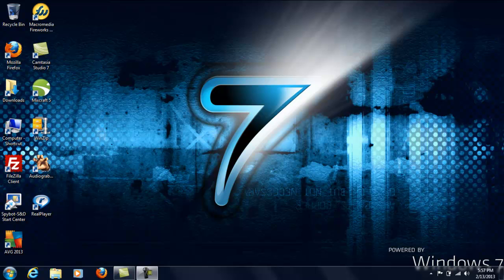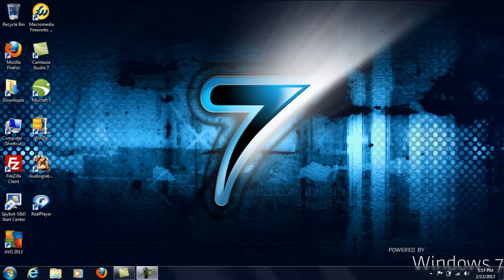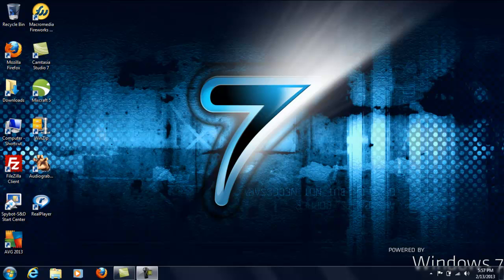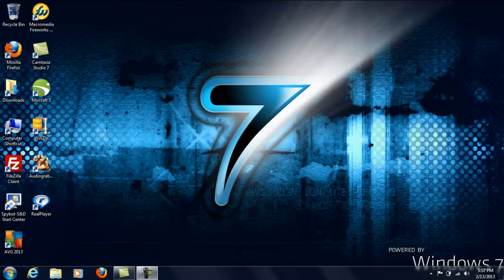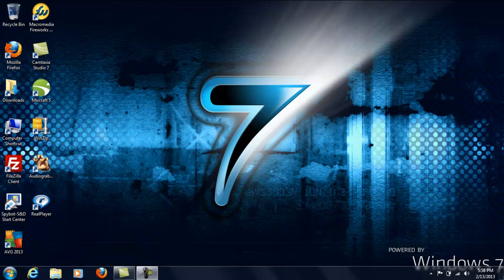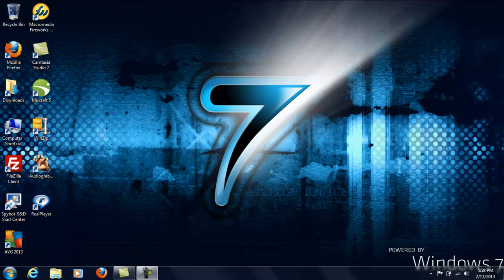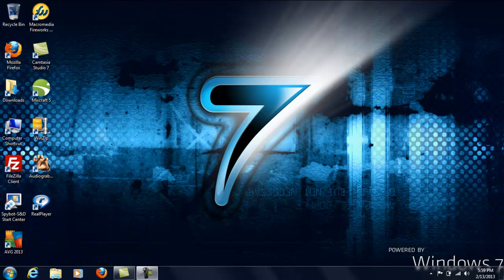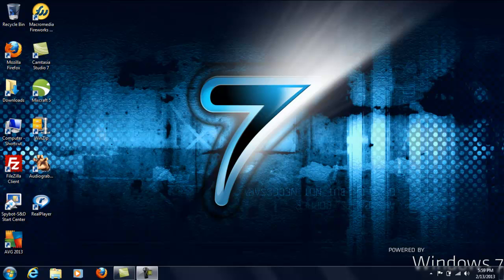Should You Upgrade From Vista To Windows 7? Is Windows 7 Better Than Windows Vista?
That's a good question! And it's one that I can answer for you pretty easily. If you are wondering if in fact it is worth upgrading your Vista OS to Windows 7, I'd have to say yes. I did a fresh, clean install of Windows 7 on my Windows machine and am really happy with Windows 7. Of course now Windows 8 is out, but I was able to get a good deal on Windows 7 so that is the route I took.